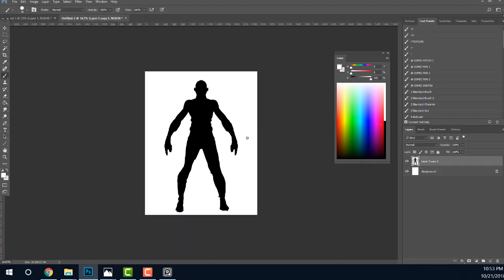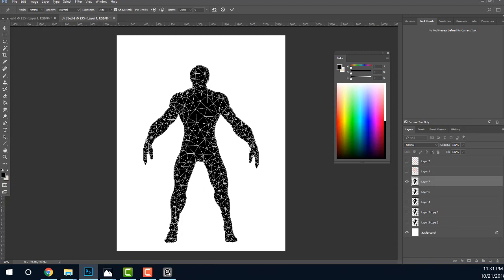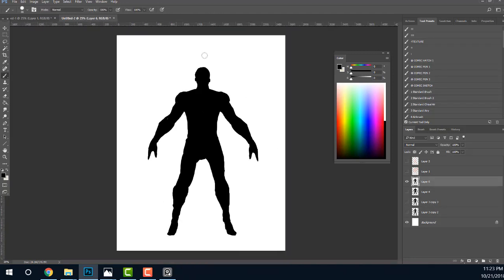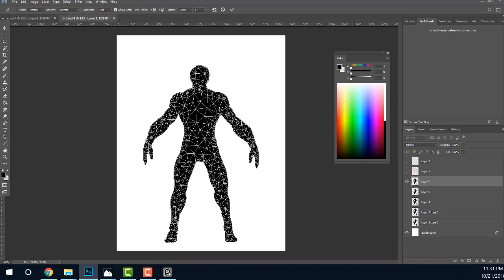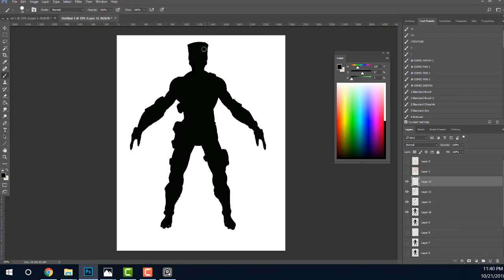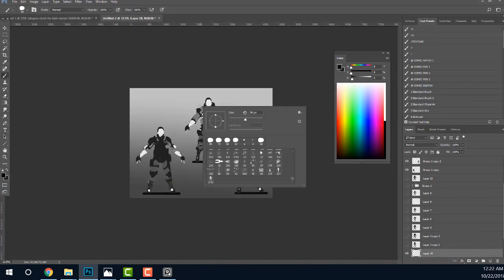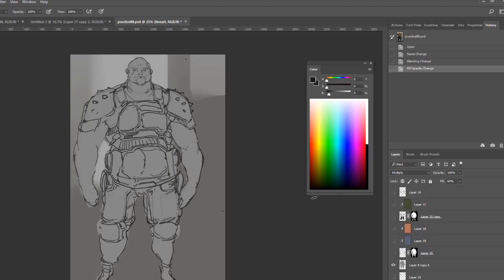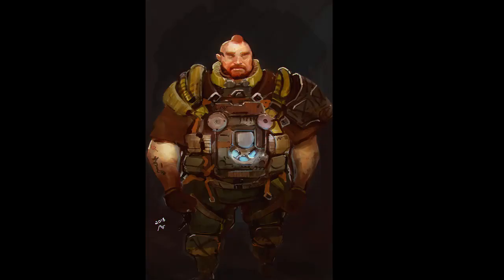How to create Game Character Thumbnail using Simple Shapes Circle, square, triangle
How to create Quick Character thumbnails Using a brush made with Simple shapes  Circle,square,triangle.   Rectangle.
Beginner Level.